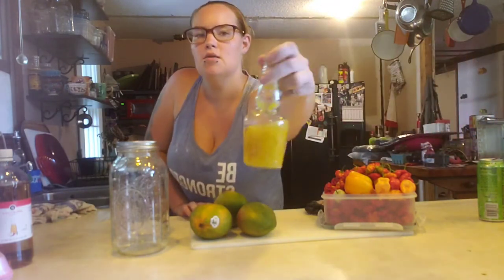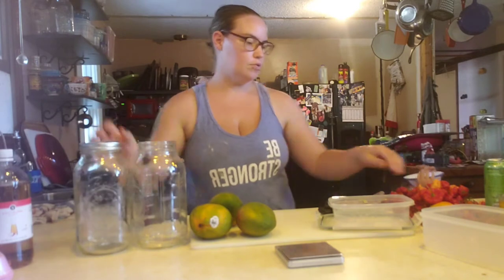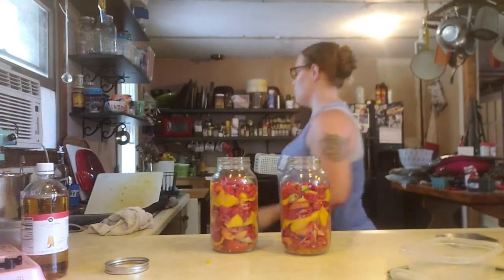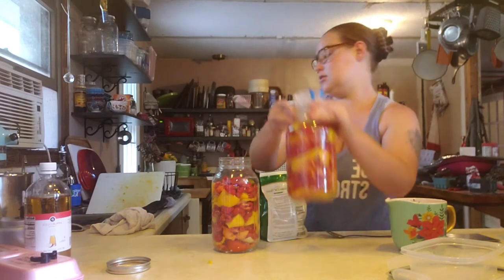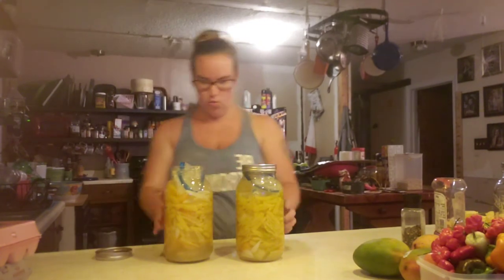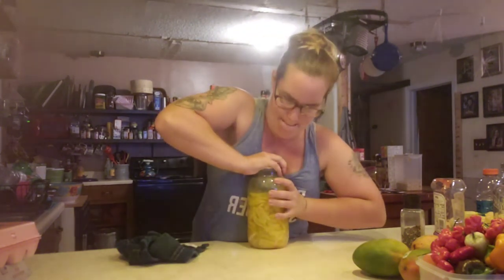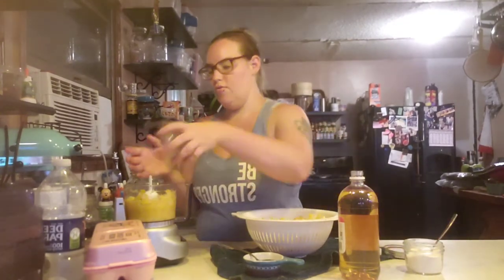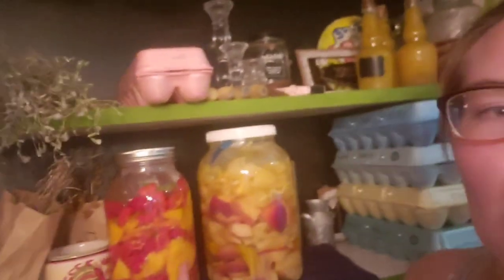Fermented hot sauce or pepper relish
This is another recipe on how to save your peppers another delicious way. this was more of a relish when I made it than a hot sauce but it was so good I ate it with a spoon. but is also great on cheese and crackers, chicken, meatballs or meatloaf, sandwich... just add it in anywhere!!

                                  Recipe

1 pound chili peppers (stems removed – I’m using red serrano peppers)

1 quart unchlorinated water

3 tablespoons salt

½-1 cup white wine vinegar to your preference (use a good quality vinegar for better quality hot sauce)

                                   Directions

First, ferment the chili peppers. Roughly chop the peppers, then pack them into a ball jar, leaving at least 1 inch of head space. The peppers may rise a bit when fermenting. Mason jars are good to use as fermentation vessels as well.

Make the Brine. Next, mix 1 quart unchlorinated water with 3 tablespoons sea salt. Pour just enough brine over the peppers to cover them, pressing them down a bit as you go. It is important to keep the peppers covered with the salt water brine to avoid spoilage. Check this daily. HELPFUL TIP: A good method to keep the peppers submerged is to fill a baggie with some water, but not all the way. Stuff the baggie into the top of the jar, forcing the peppers down below the brine.

Screw on the lid and set the jar away from direct sunlight to ferment for at least 1 week. Ideal temperatures are between 55-75 degrees F. The most active fermentation period is between 1-2 weeks, so be sure to monitor it during this time. “Burp” the jars often by unscrewing the lid a bit to let out some of the accumulating gases. Or, use an airlock

After 1-2 weeks, the fermenting activity will diminish and the brine will turn cloudy and taste acidic, with a slightly sour flavor.

Drain the peppers, but reserve the brine aside.

Add the fermented peppers to a food processor or blender, along with 1/2 cup of the brine and 1/2 cup vinegar. You can add more or less of each as desired to your preference. More brine will have more salty flavor, more vinegar will be more acidic.

Strain the mixture to remove the solids if desired, or use as-is for a thicker hot sauce. Pour into hot sauce bottles and enjoy.
That’s it, my friends! Easy, right? Who knew making a fermented hot sauce could be so simple? It’s really quite a bit like famous Tabasco Hot Sauce, though made with red serrano peppers instead of tabasco peppers.

RECIPE TIPS & NOTES

Fermentation Time. Feel free to ferment longer if you’d like. Continuing to ferment the peppers will develop even more flavor. I have fermented peppers for 6 months in the past. Some people ferment for years. 1 week, however, is enough to get a good ferment.

Kahm Yeast. Sometimes you may notice a white film forming on the top of your ferment. It is sour and can form when all of the sugar in your ferment isbest to be scraped away from your ferment.

Thicker or Thinner Hot Sauce. If you’re looking for a thicker hot sauce, only use a combined half cup of brine and vinegar, and do not strain the hot sauce. For a thinner hot sauce, add more water and/or vinegar a bit at a time until you achieve the consistency you want. Straining the hot sauce will thin it out considerably.

HOW LONG WILL THIS SAUCE KEEP?

Fermented hot sauce will keep for many months in the refrigerator, or even longer. It’s all about the acidity. To be technical, target level ph for shelf stable foods is below 4.6 ph, but should probably be lower for home cooks, around 3.5 or so, to account for errors. If you’re concerned, add more vinegar to lower the ph. I measured the pH of my finished fermented hot sauce at 3.7, but check with a good pH meter.

recipe from Mike, your chilihead friend who LOVES good food. I love it spicy, and hopefully you do, too. Here you'll find hundreds of spicy recipes of all levels, some with a little, some with a LOT, but everything is adjustable to your personal tastes. You'll also learn a lot about chili peppers and seasonings, my very favorite things.

twisted his recipe a bit to make it my own but here his original for you to make your own as well :)